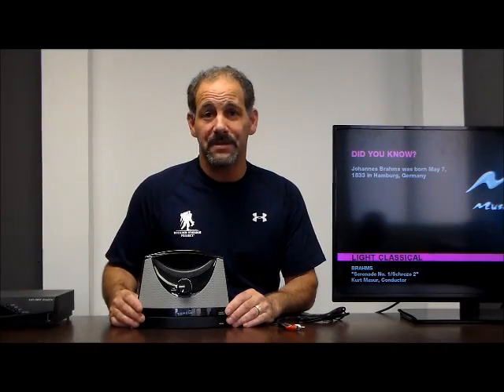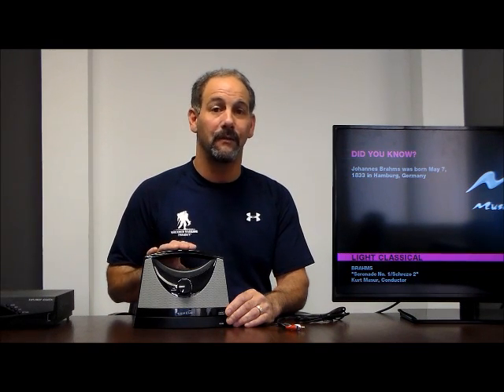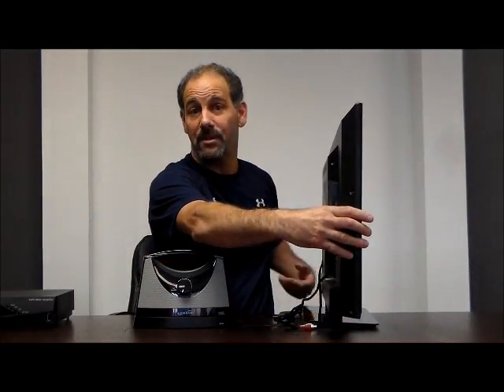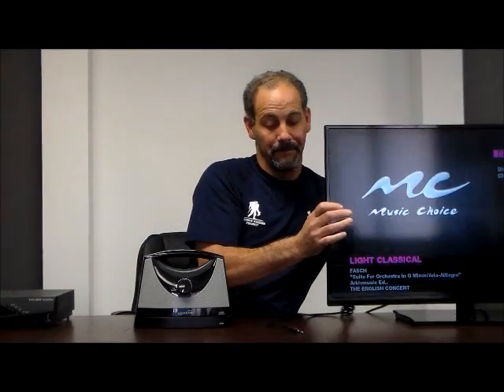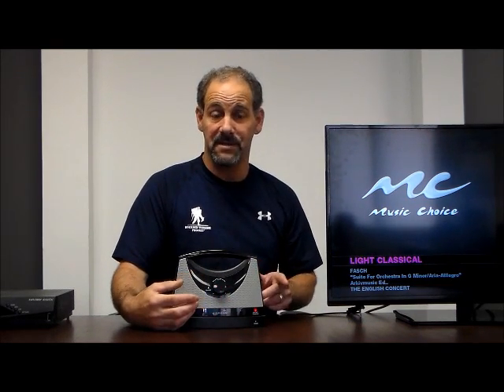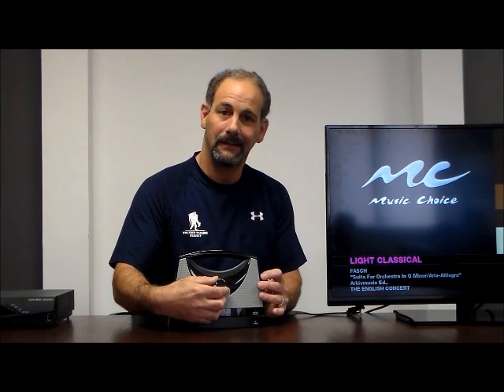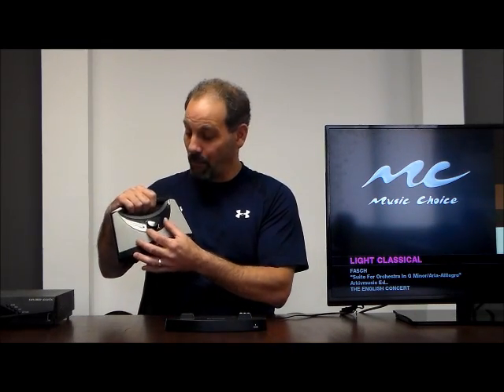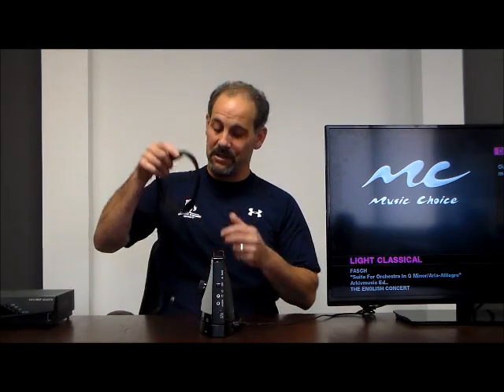Serene Innovations TV-SB SoundBox Wireless TV Stereo Speaker System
Light weight, easy to install, with a built in rechargeable battery that gives you eight hours of listening time between charges.